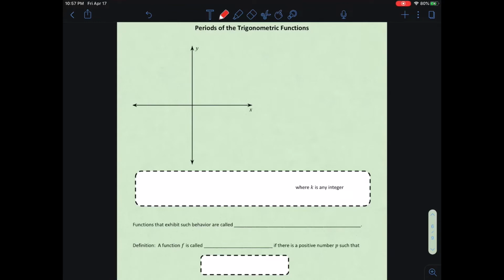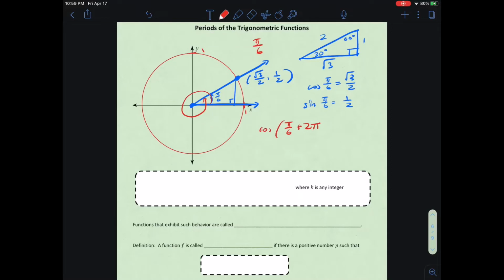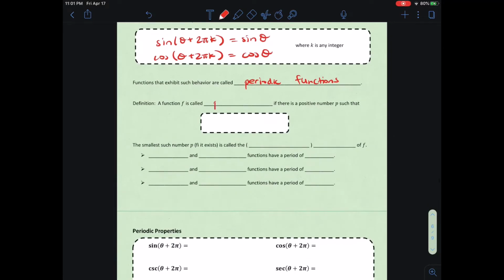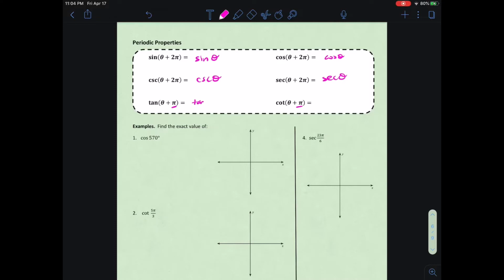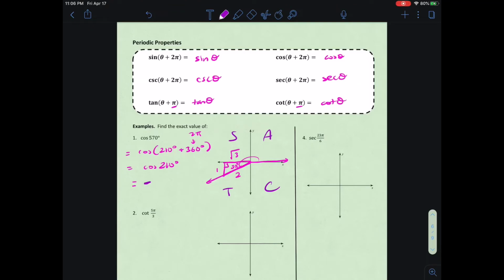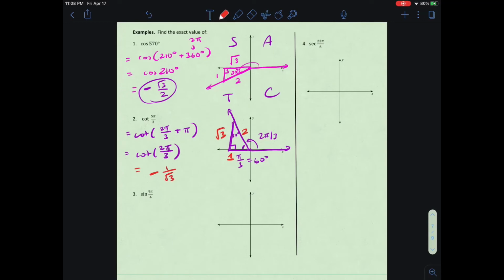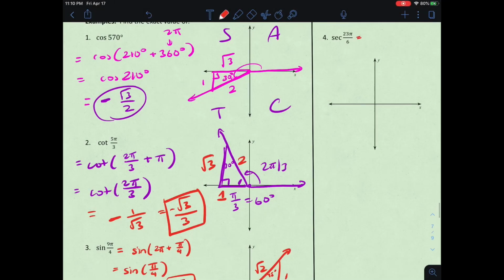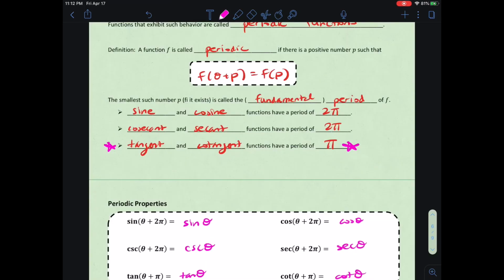(Part 3) 6.5 Unit Circle Approach; Properties of the Trigonometric Functions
We'll take a look at the periods of the trigonometric functions and how they can be used to evaluate trigonometric functions at various angles.